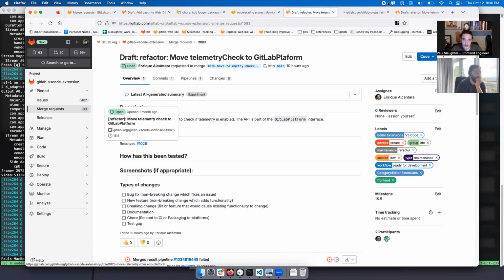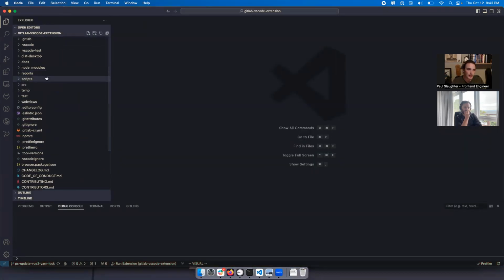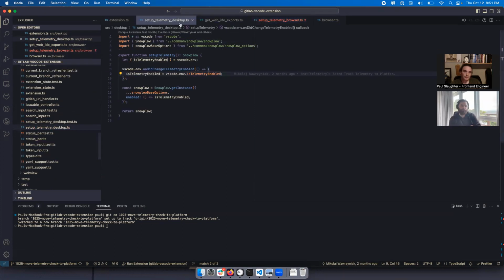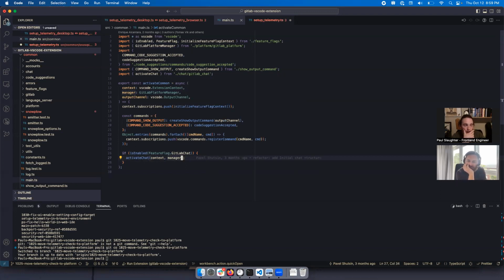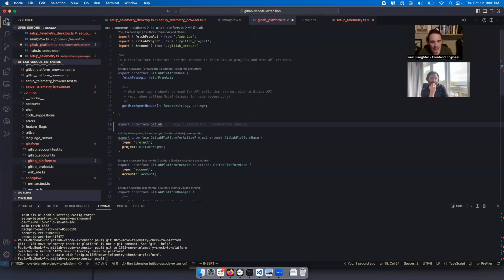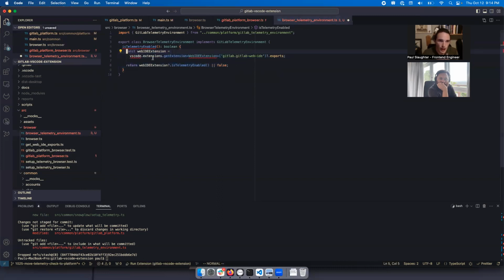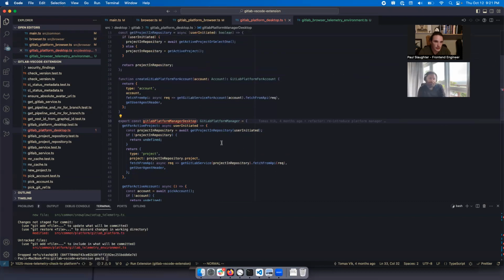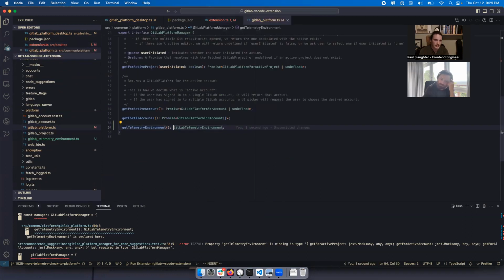VSCode Workflow: Maintainer onboarding session (APAC 2023-10-13)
In this session we pick up what the AMER/EMEA session started. We explore a different approach.